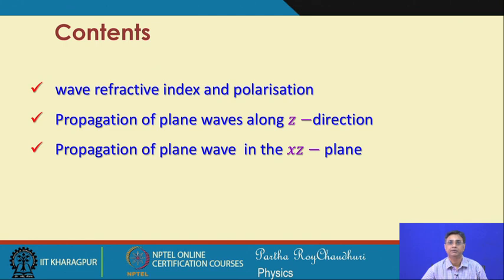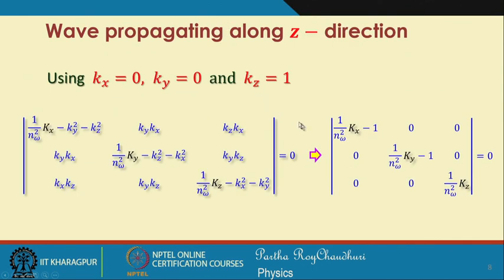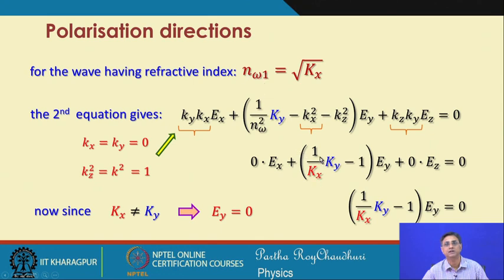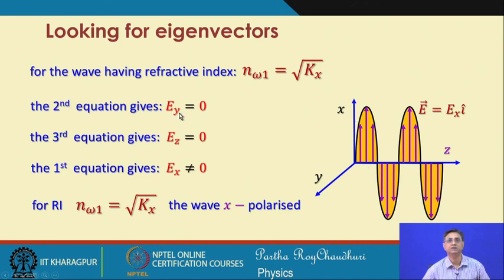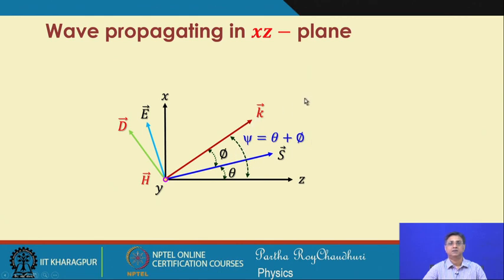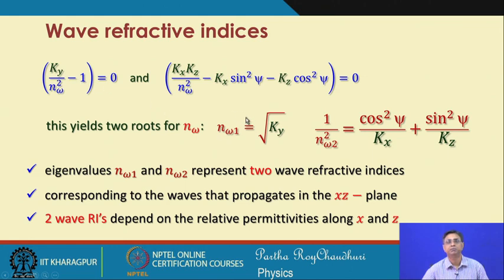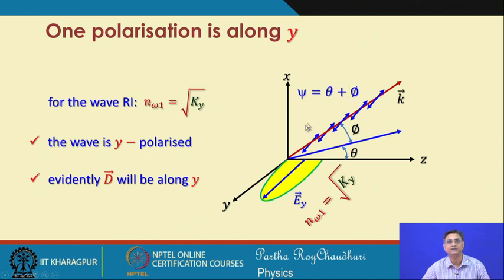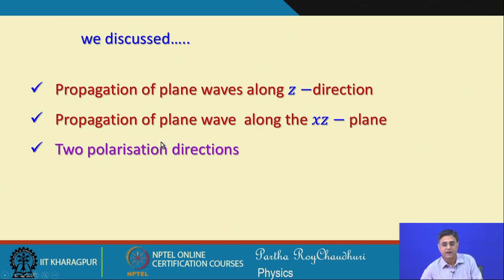Lecture 10: Wave propagation in anisotropic media (Contd.)